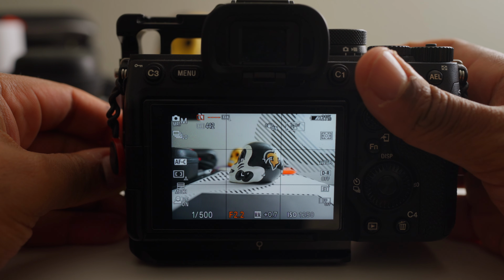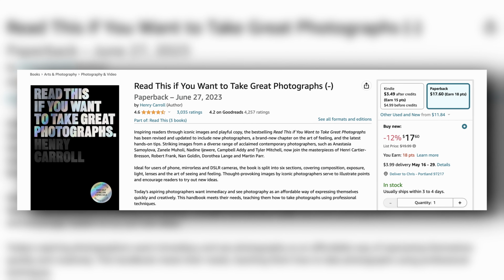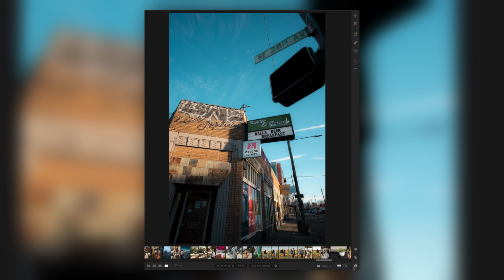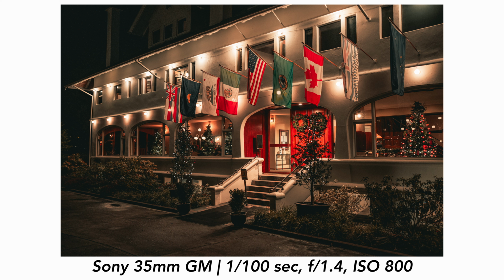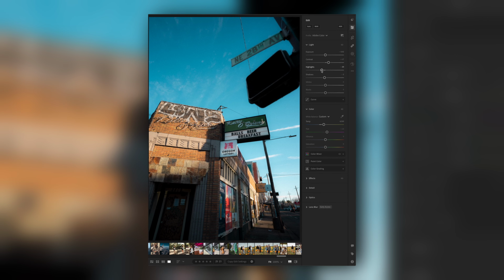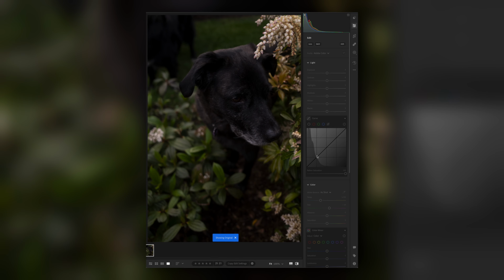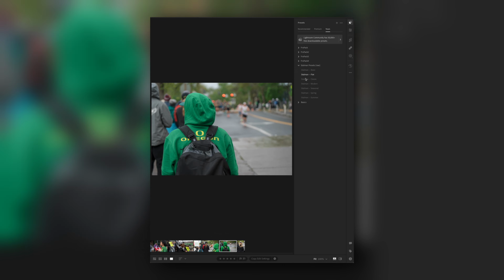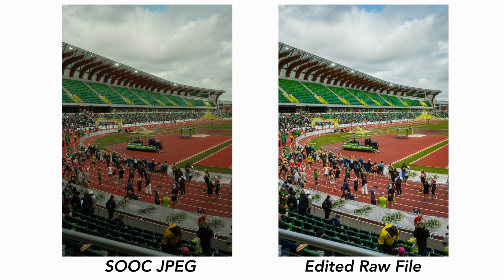New to Photography? Editing Your Photos Will Help You Improve FAST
After you take that new camera out for a spin and realize it's not as easy as you think to take sharp photos that you want to share with the world, consider using a photo editing program like Adobe Lightroom to learn what your camera is truly capable of.

Need music for your personal or client video projects?

VIDEO CHAPTERS:
00:00 Intro
02:10 Why You Should Consider Using Adobe Lightroom
02:40 The Power of Editing Raw Photos
03:45 The Best Part About Shooting Raw Photos
04:25 What Happens When You Learn Your Camera Settings